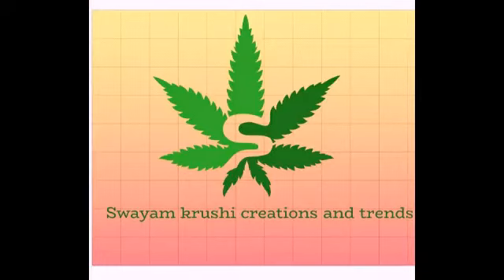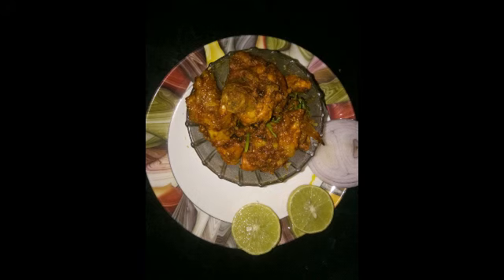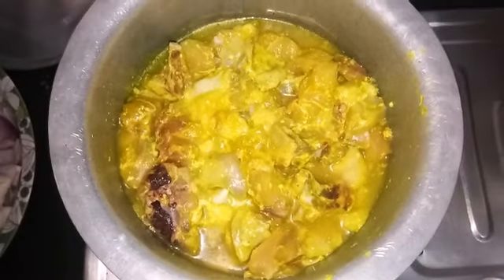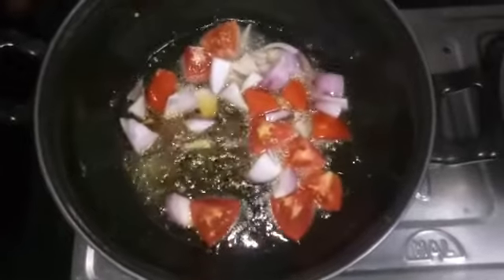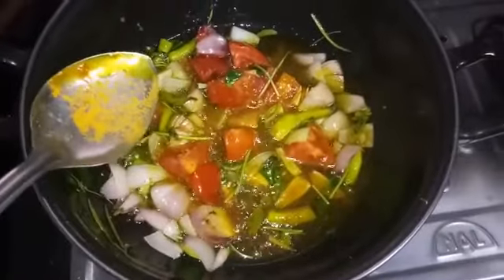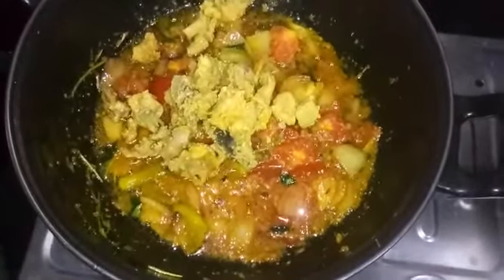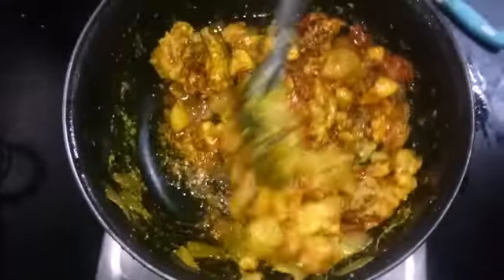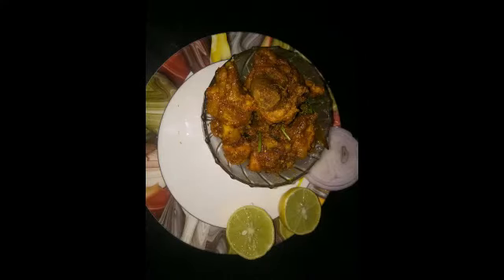🐥chicken Curry🍛/how to make simple chicken curry at home in Telugu/🐔chicken curry in తెలుగు/